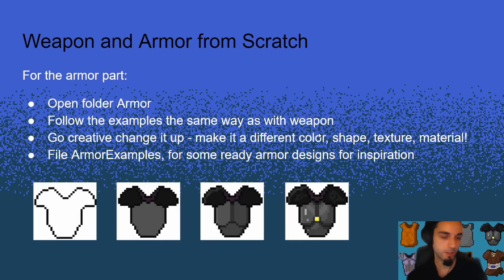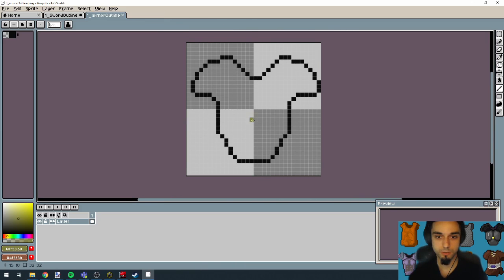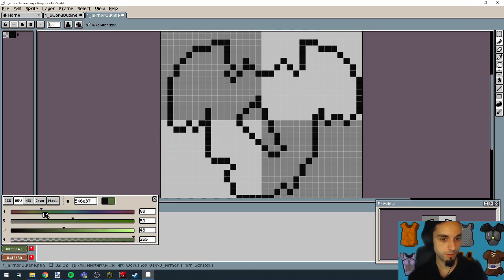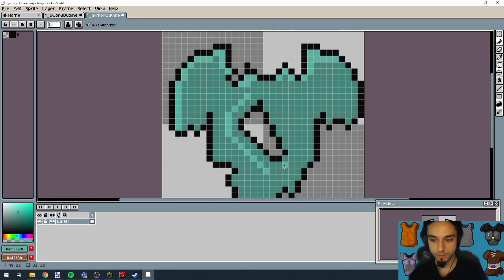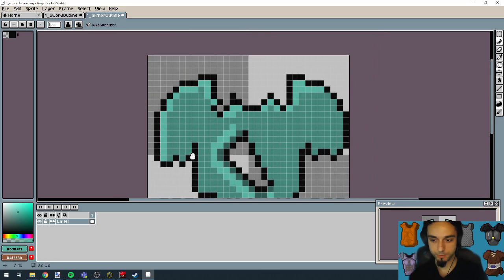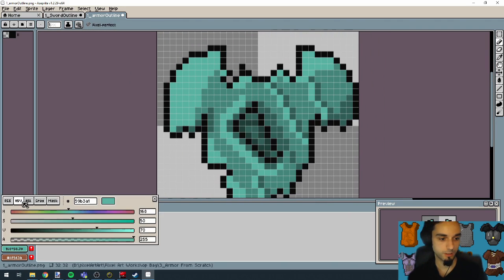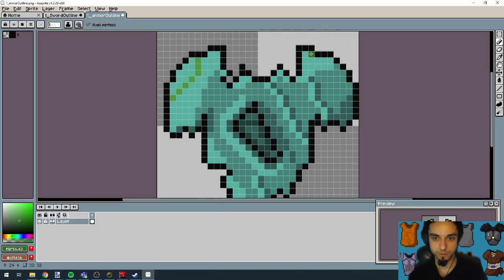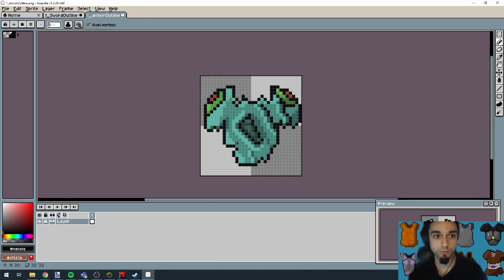Lesson 6 2 Armor From Scratch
Third video of the "From Scratch" part of the workshop, outlining the process of making an armor set